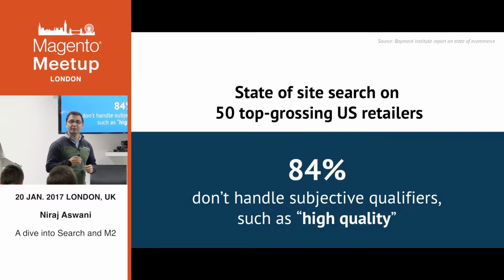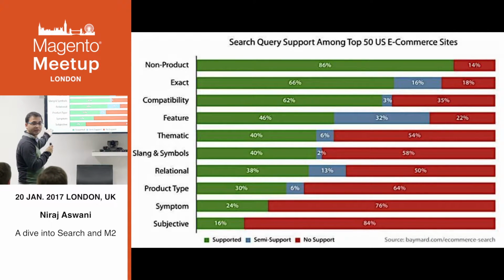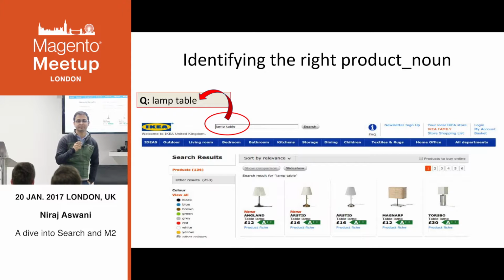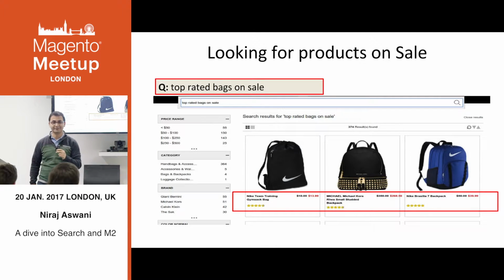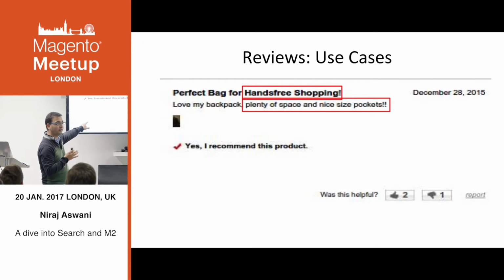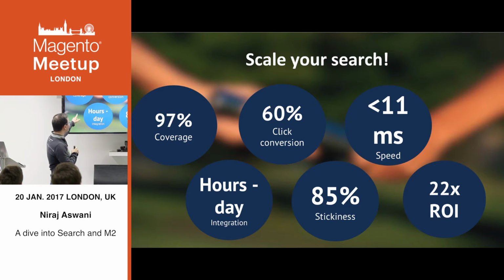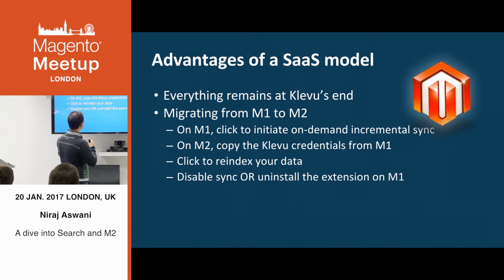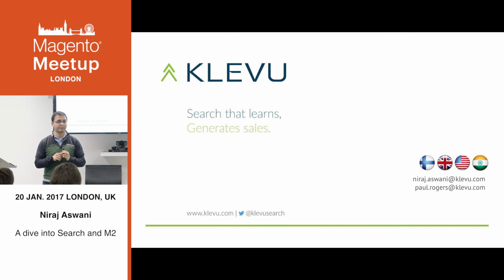A dive into Search and Magento 2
Speaker: Niraj Aswani, CTO @ Klevu